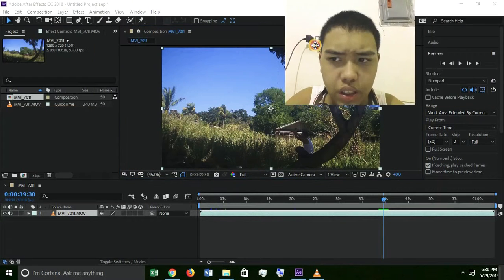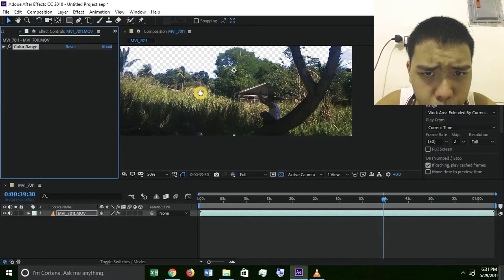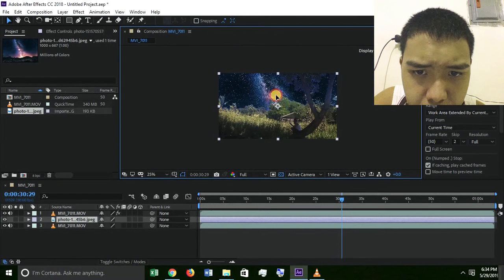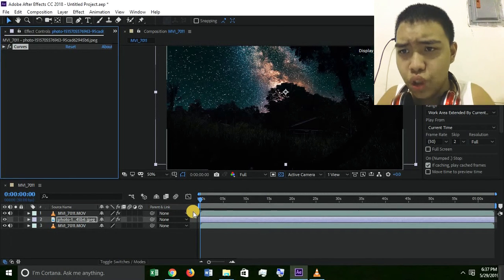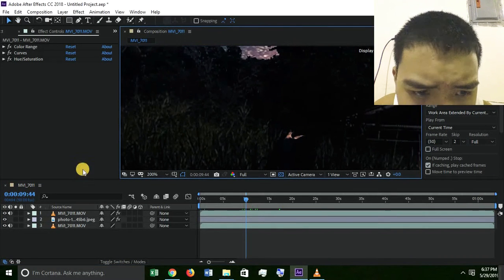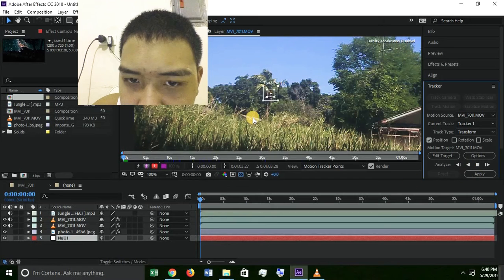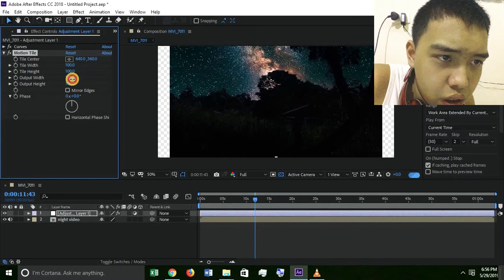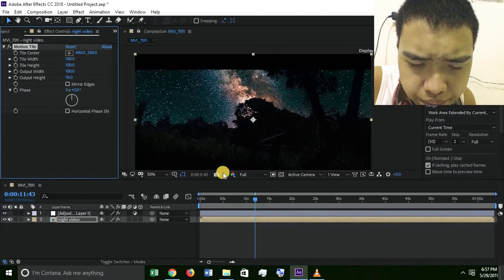How to do sky replacement in after effects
A another after effects tutorial. In this tutorial I show you how you can replace the sky in your background and if you have problems with my tutorial pls. Comment me if you have problems.